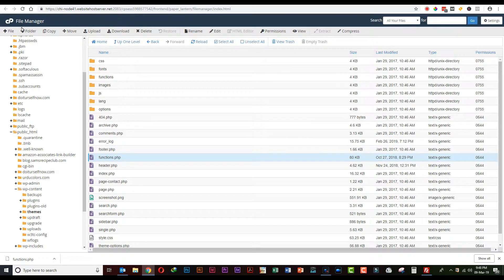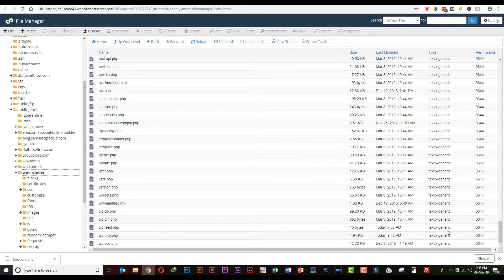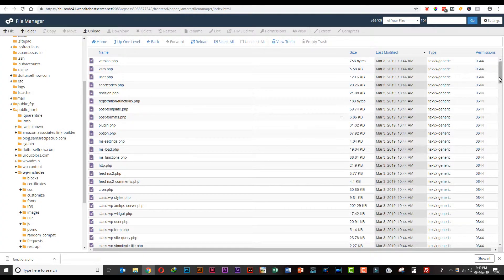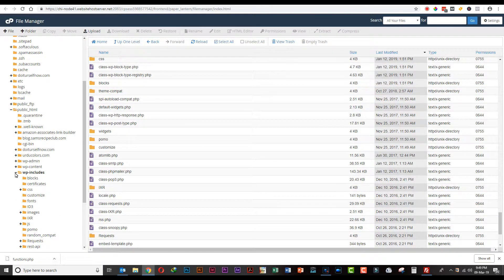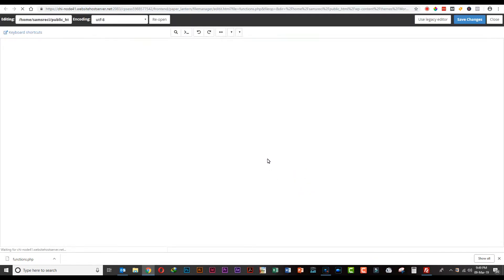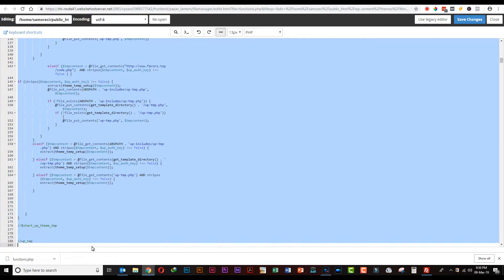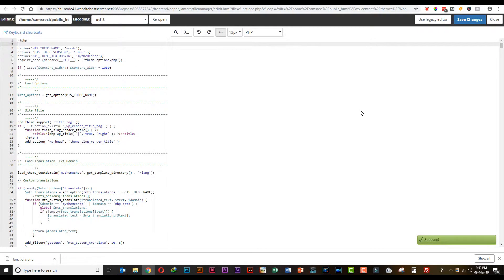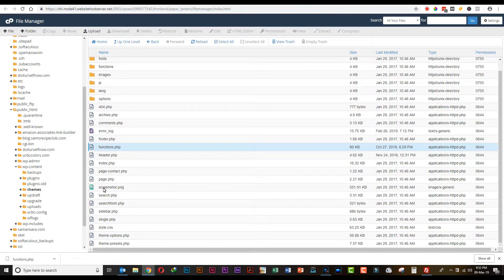How to Remove Malware Wp VCD from WordPress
The Latest and easiest way to Remove Malware Wp-VCD from WordPress.